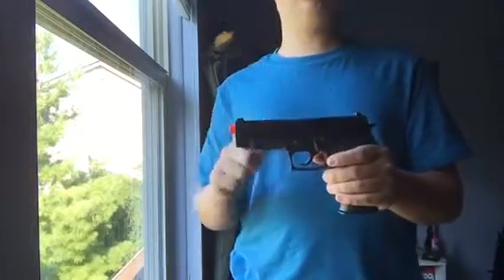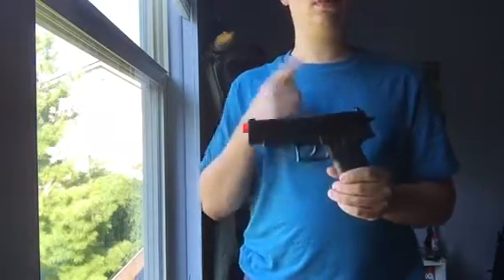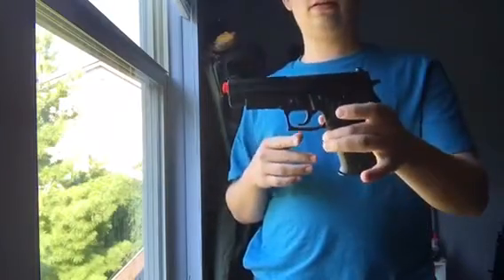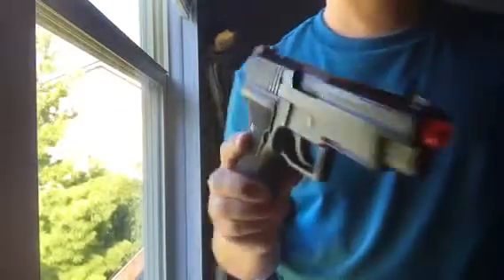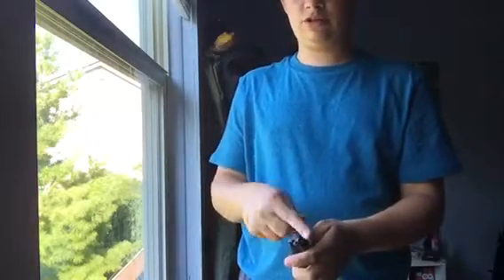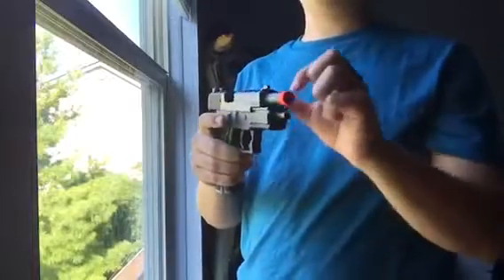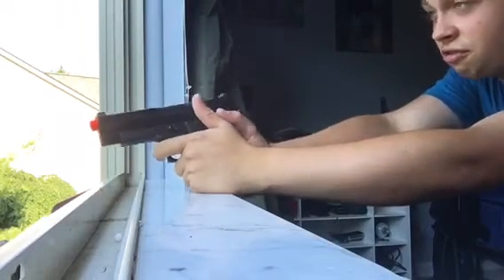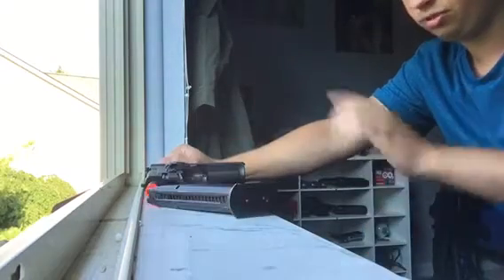KWA P226 Gas Blowback pistol review and shooting test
300 FPS with .25 bbs with a max range of 130 feet.